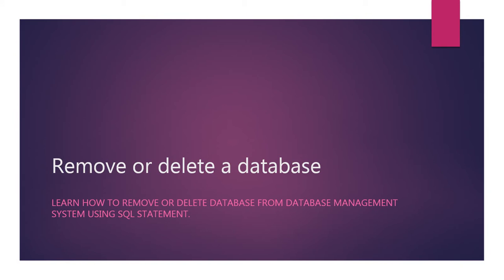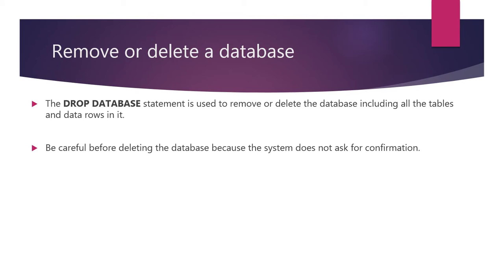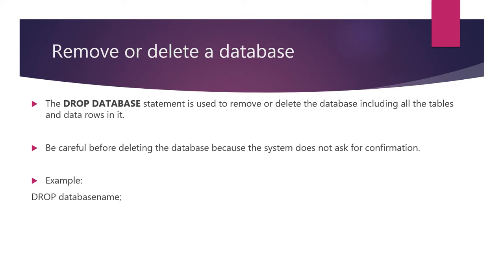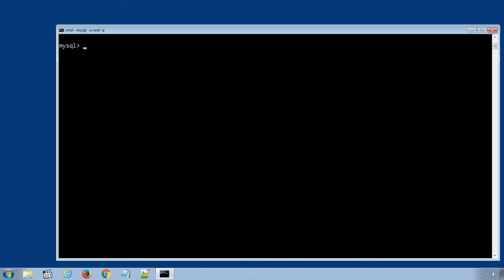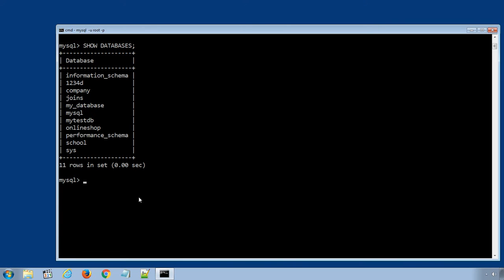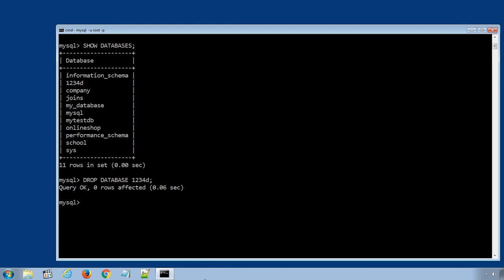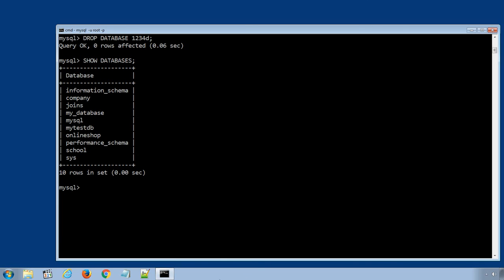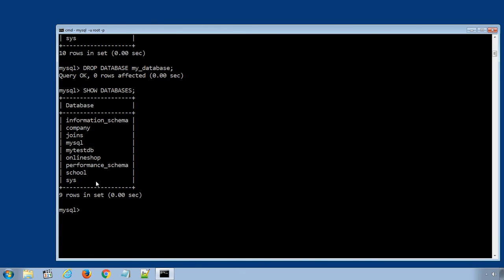Learn How to Delete or Remove Database using SQL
Learn how to remove or delete a database from the database management system using SQL statement. Using standard SQL we can create as as well as remove the database from our database management system. The DROP DATABASE SQL statement is used to remove or delete the database including all the tables and data rows in it. Be careful before deleting the database completely from your database management system because the system does not ask for confirmation. As soon as you run the SQL DROP DATABASE statement, the system will remove the database, tables and data rows instantly and there is no easy method to recover the lost database.

Here is the SQL statement to delete the database. "DROP databasename;".
First of all lets display all the existing databases using SQL statement, "SHOW DATABASES;" The system displays all the available database.
In previous lecture we created 2 databases called '1234d' and 'my_database'. Lets delete the database '1234d',
The SQL statement will be, "DROP DATABASE 1234d;" and we get 'Query OK, 0 rows affected' message
Now, if display all the existing databases using SQL statement, "SHOW DATABASES;" the database '1234d' is gone.

Check out the whole playlist of SQL Tutorials or Individual video from the following links,